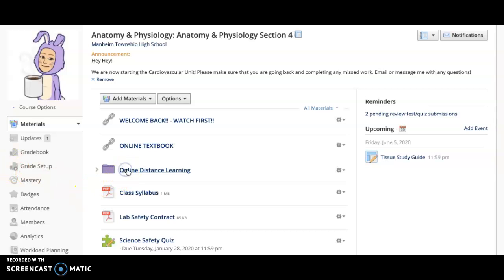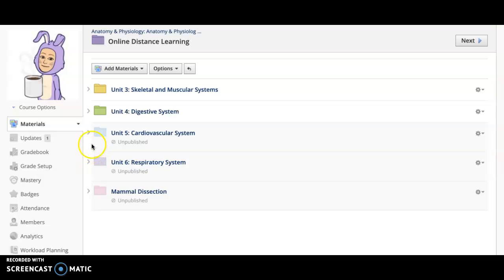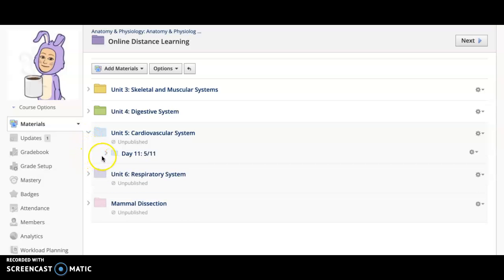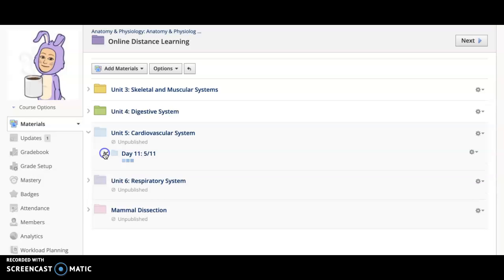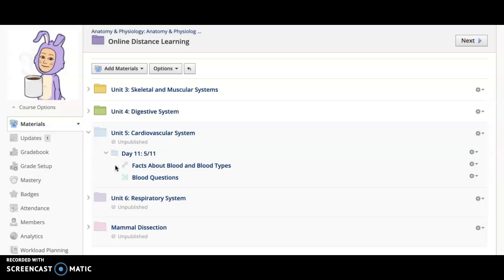AP Day 11